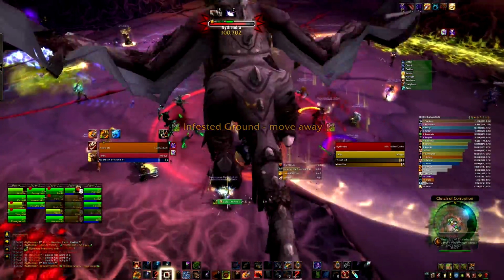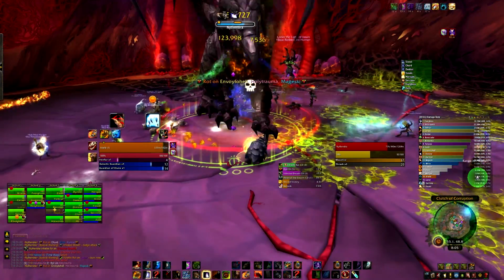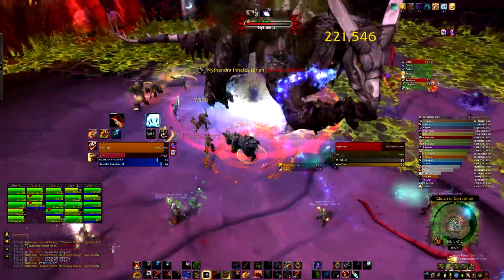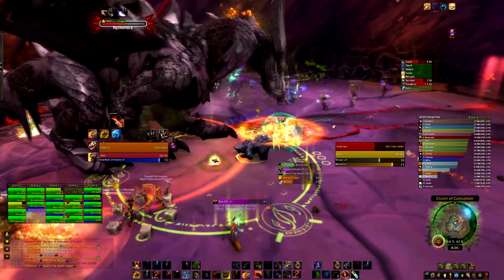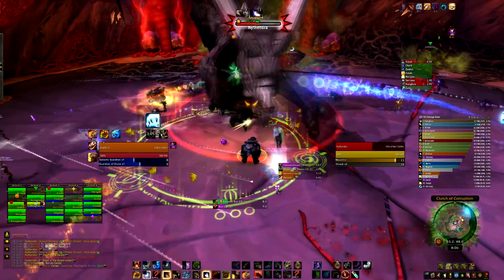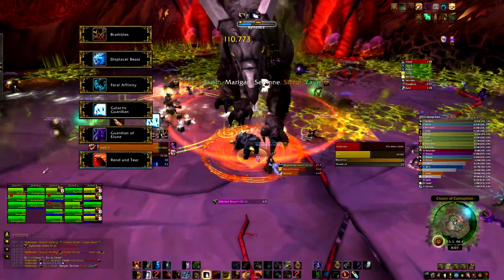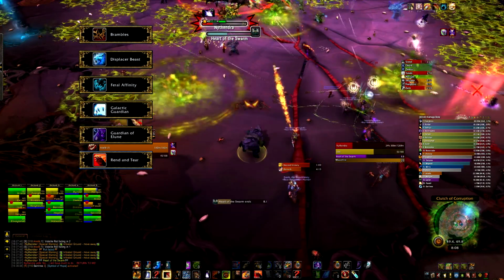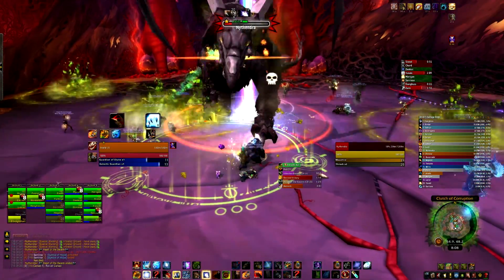The Inconspicuous Bear - Heroic Nythendra Guardian Guide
Arielle from The Inconspicuous Bear narrates a guide to the Heroic Nythendra encounter in Emerald Nightmare.